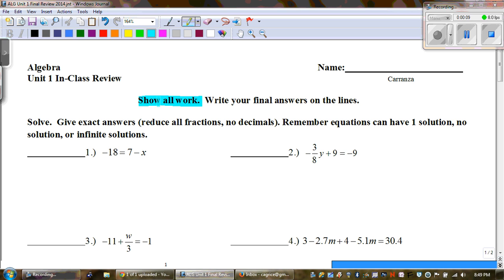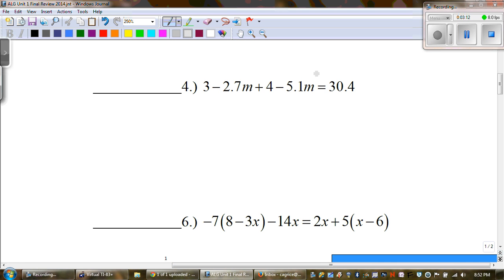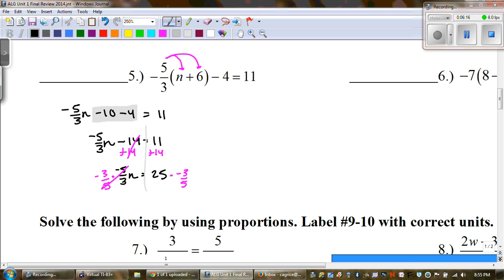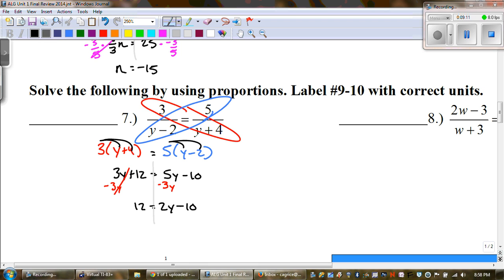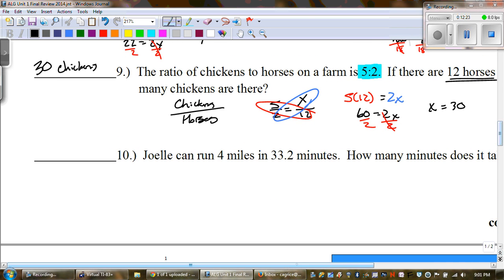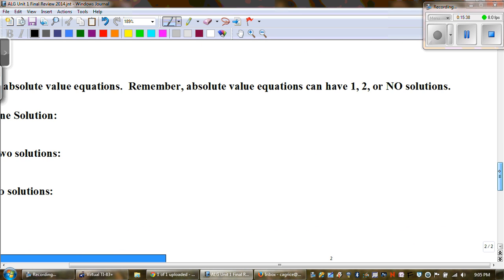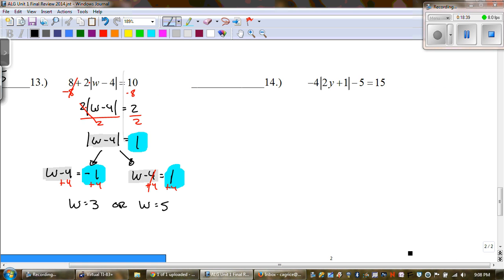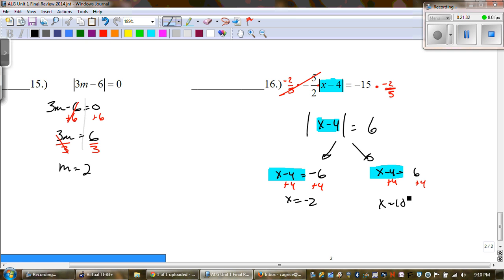AT Algebra Unit 1 Semester 1 Review